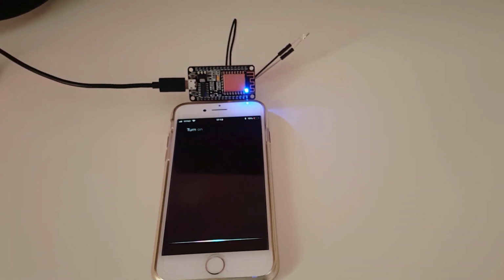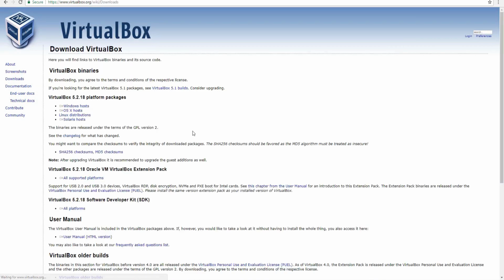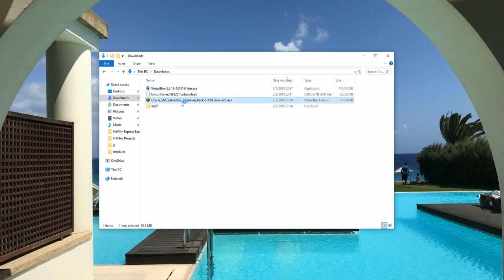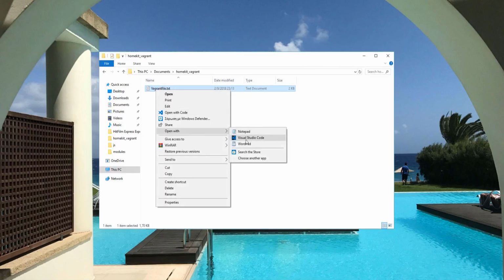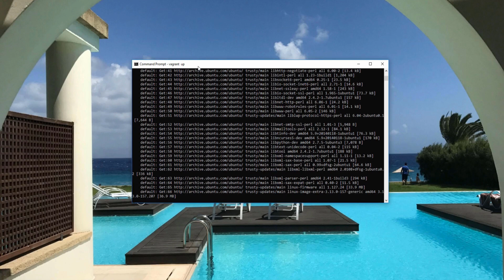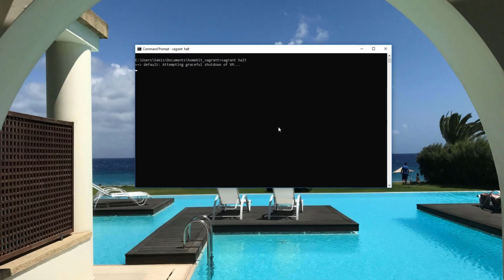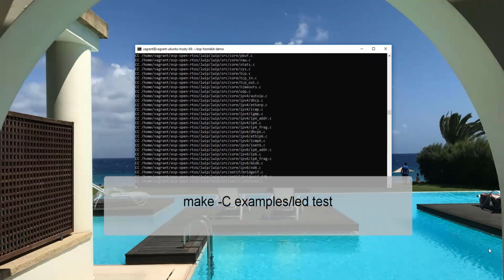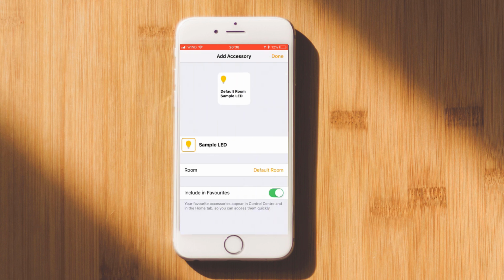$5 ESP8266 HOMEKIT DEVICE TUTORIAL - SONOFF COMPATIBLE - No Homebridge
In this video tutorial i'm trying to explain how you can create a standalone ESP8266 Homekit device that you can control through Siri or Apple's Home app, without the need of using Homebridge or any other hub software.

At the end of this tutorial you will be able to control the onboard LED of the NodeMCU board through Siri and Home app. If you look in the links i posted below you will find other example devices like thermostats, led strips,  sonoff switches and more.

If you would like to control an external led like in the intro video, connect the led pins to GPIO2 and GND of the esp8266 board you are using. Beware, basic electronics knowledge required.

Vagrant file
and edit it according to the video.

Although already forbidden by the sources and subsequent licensing, it is not allowed to use or distribute this software for a commercial purpose.